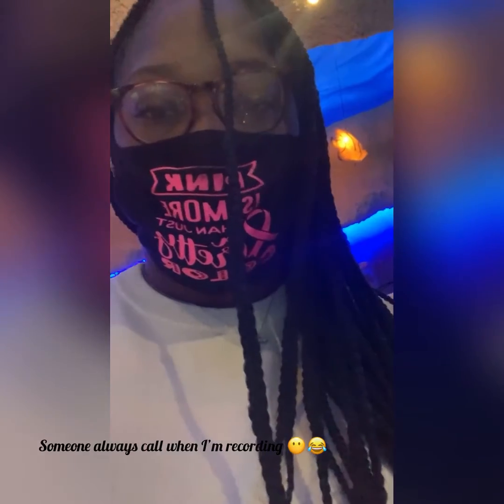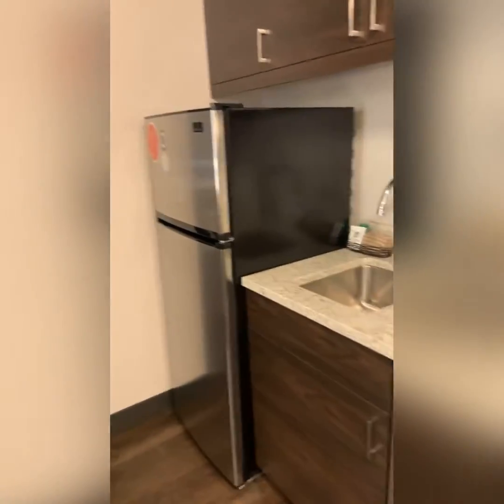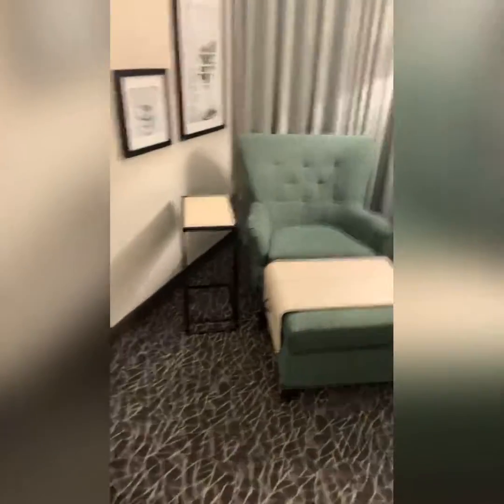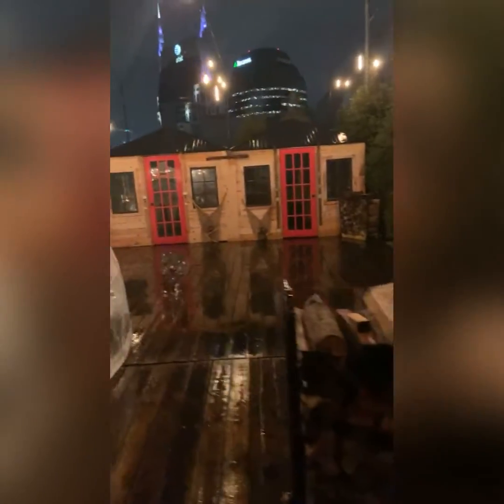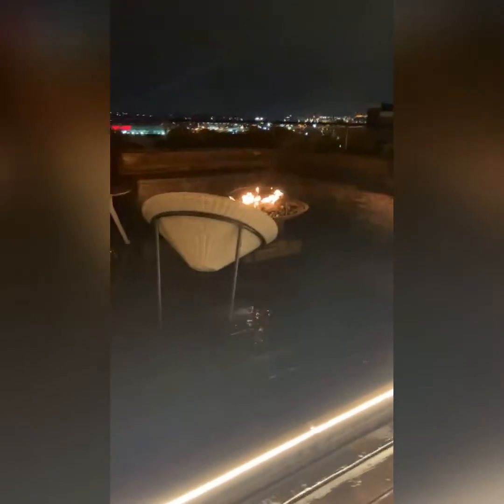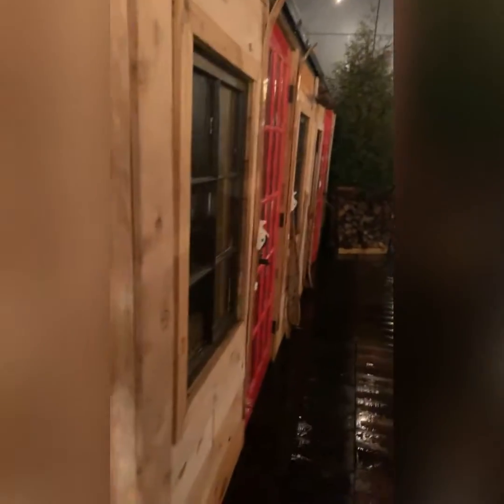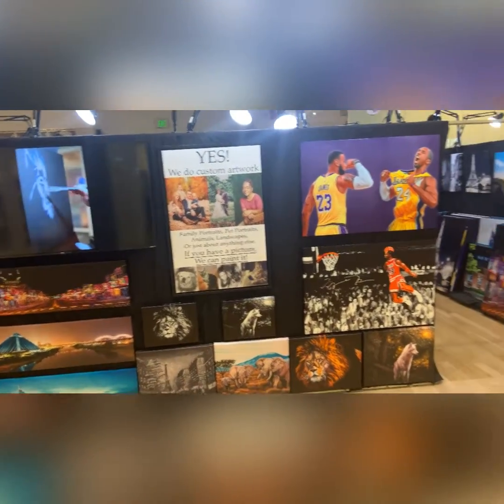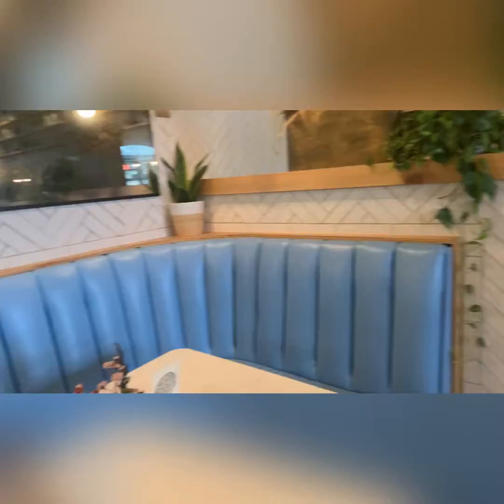Nashville,TN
Driving Time around 3hrs from Bessemer ,AL.
Although it did rain a tad ,we still had a great time .

As a travel business owner we have access to hotel reviews &etc.

During this 24hr getaway we decided to review the Bobby Hotel . 👌🏽👌🏽👌🏽
They have 4 igloos on the rooftop .
The minimum is $250 per igloo tab.
Make reservations ASAP.

The decor was absolutely gorgeous 🥰
Nice & helpful staff as well.

Brunch - Liberty Common
I ordered the hot chicken 🥴 it was beyond hot !!
Imagine that mixed with a cranberry mimosa ❌❌❌ DONT DO IT 😂
However the Buffalo cauliflower was delicious .

Where should we visit next. ??